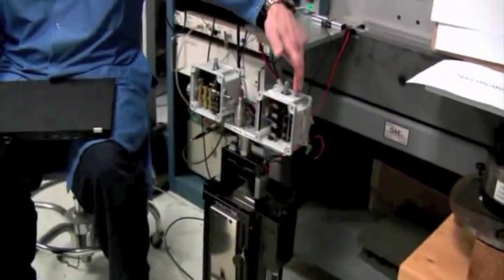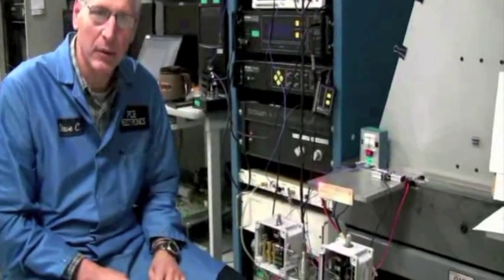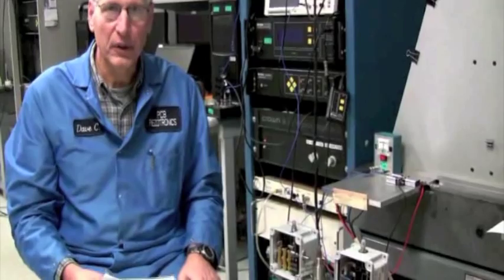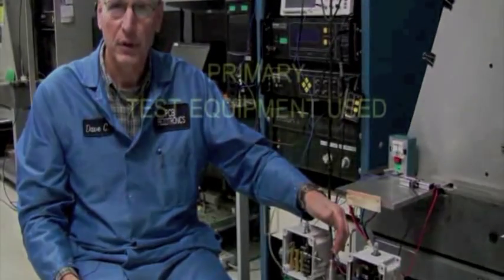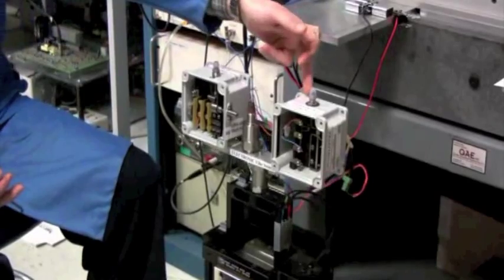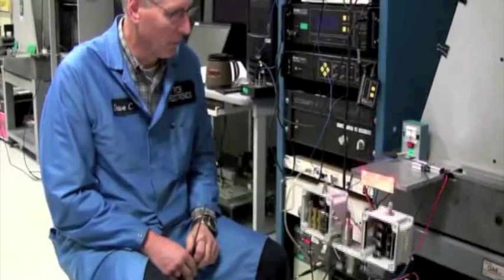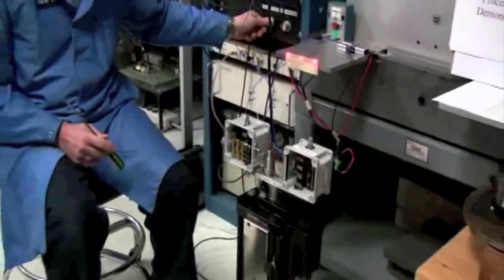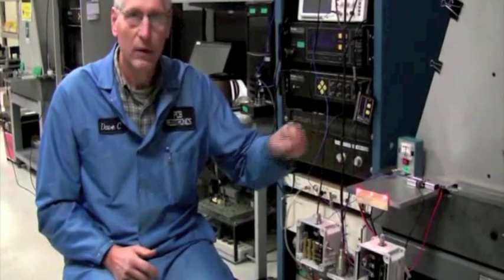Vibration Switch Comparison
Vibration Switch Comparison: Mechanical vs. Electronic
Presented at The CTI Annual Conference 2013